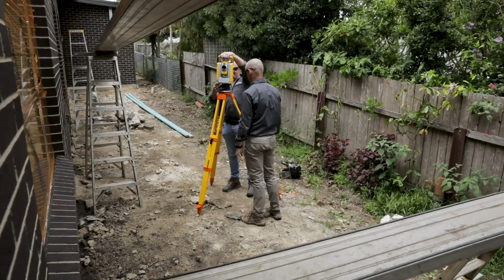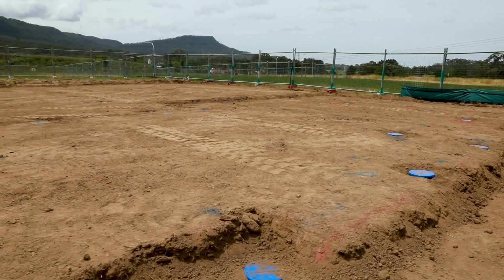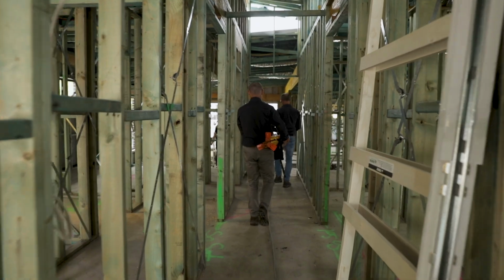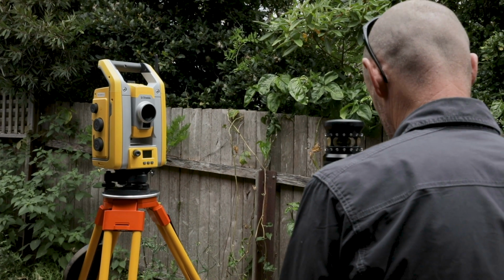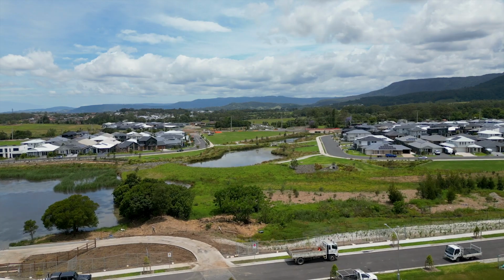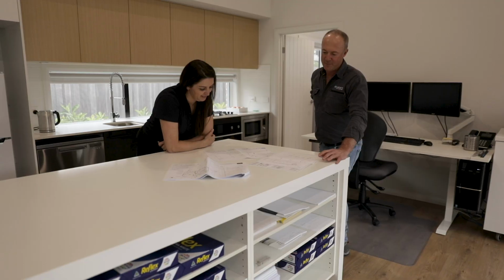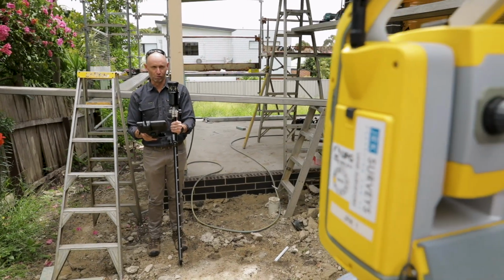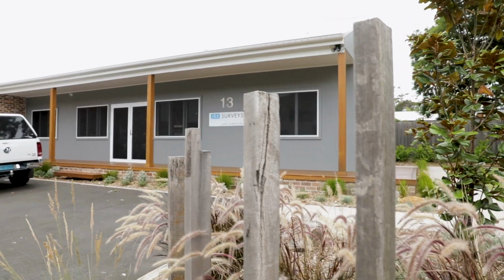Evolution Building Group - Inspiration Series - Ep13 - JRK Surveys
It's no secret, Evolution Building Group are on a mission; to help you FIND YOUR HAPPY PLACE!

We LOVE helping people just like you, every step of the way, to achieve a brand new home - perfectly tailored to your stage of life, tastes and lifestyle.

We have created this video series to inspire you to find the products, styles and finishes that will make your home your 'Happy Place'

In this episode we take you behind the scenes of a critical part of every new home build. We speak to Jason and Bryan, our expert surveyors, and they take us through the key stages in surveying for a new home and the importance of getting the finer details right - from start to finish..
The team at JRK Surveys really know their stuff, which is why we partner with them on all of our builds to ensure the best outcome for our clients.

We pride ourselves on including quality products and services in all of our new home builds - no cheap and nasty here!
We understand other builders may price their homes lower as a starting base and quite often there is a lot left out... and it's not until later (often when it is too late) that buyers realise that they are up for a lot more money to have the home they want. Not at Evolution!

To discover the range of inclusions offered at Evolution, check out the other videos in our Inspiration Series or see our inclusions at:

To find out more about Evolution Building Group or to discuss your new home or investment, reach out to our friendly and experienced team today and let us help you Find your Happy Place: